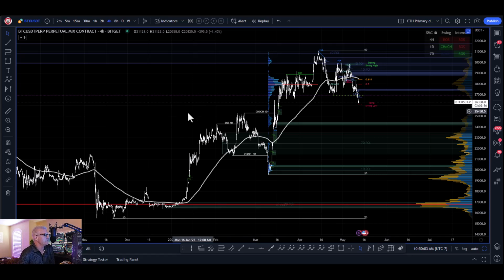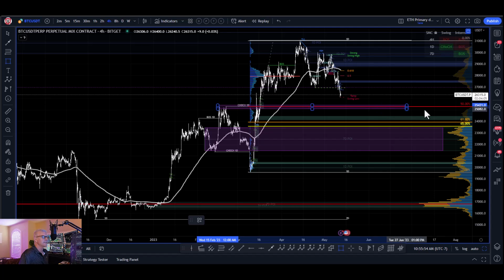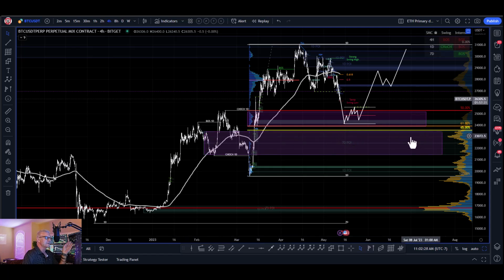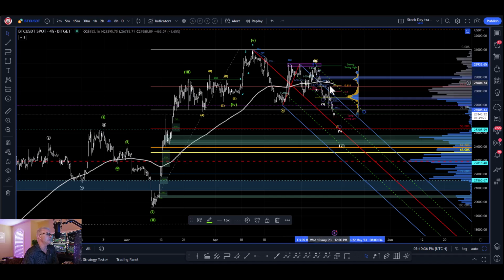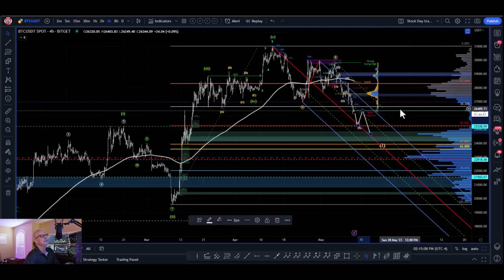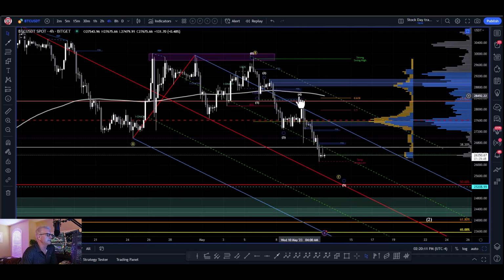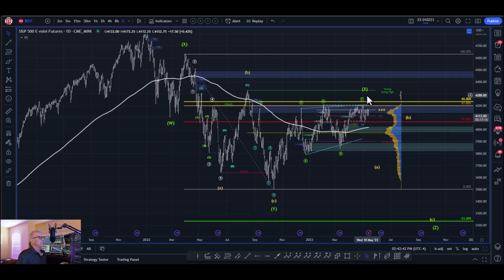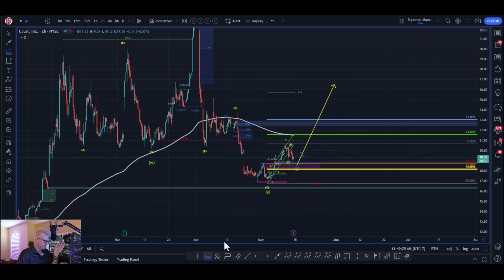Bitcoin, ETH, SPX & C3ai Technical Analysis: No Place for Hope in Trading. Plan A, Plan B, no Plan H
Fund your account with $1,000 (or Crypto Equivalent) Receive up to a $150 bonus

Timecodes
0:00 - BTC
34:20 - ETH
37:35 - ES
38:40 - C3.ai